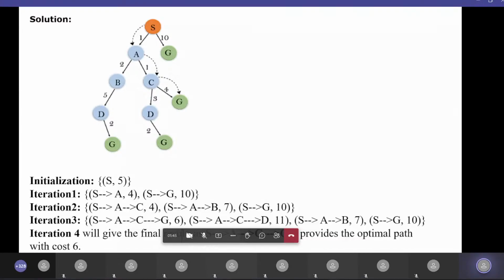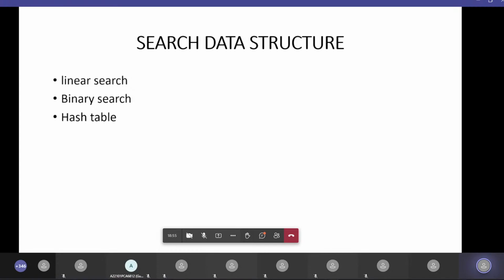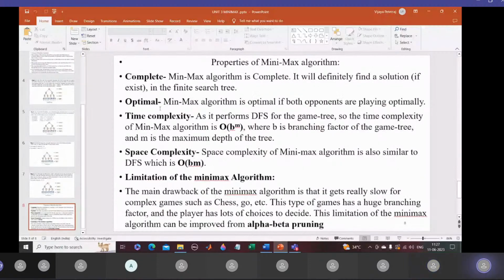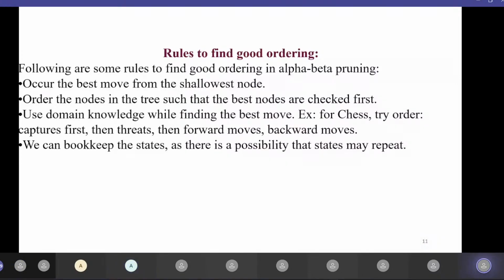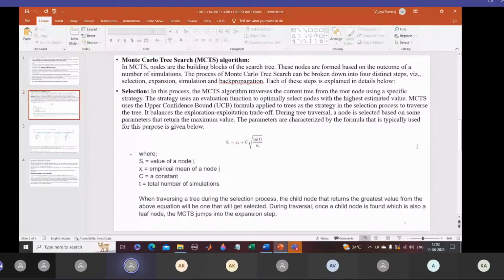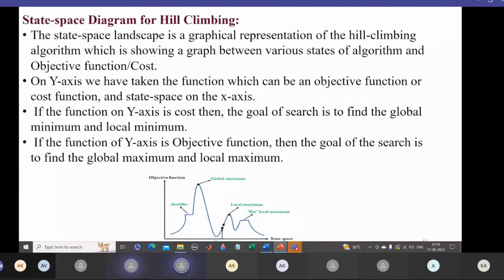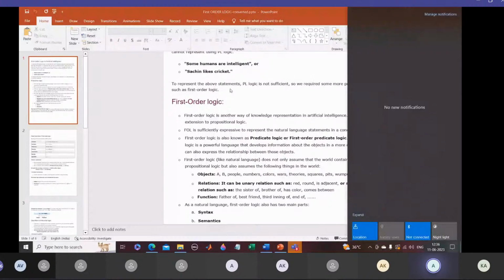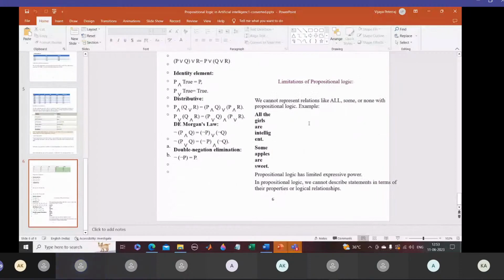A22 Batch Artificial Intelligence - Day 2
If you're fascinated by the rapidly advancing field of AI and its impact on society, you've come to the right place.

On our channel, we explore AI from every angle, covering a wide range of topics to satisfy both beginners and experts alike. Join us as we delve into the inner workings of machine learning, deep learning, neural networks, and other core AI concepts. Through engaging tutorials, step-by-step guides, and practical examples, we'll help you understand the fundamental principles behind AI algorithms and how they're changing the world around us.

Stay up-to-date with the latest AI advancements, breakthrough research, and innovative applications across various industries. From healthcare and finance to gaming and automation, we'll showcase real-world examples and case studies that highlight the transformative power of AI.

Ethics and responsible AI development are critical considerations in our discussions. We dive deep into the ethical implications of AI technologies, exploring topics like bias, fairness, transparency, and privacy. Join us in examining the social, economic, and ethical dimensions of AI, as we work towards building a future where AI serves the greater good.

Our channel features interviews with leading AI researchers, thought leaders, and industry experts, who share their expertise and insights. Learn about their groundbreaking research, visionary ideas, and predictions for the future of AI. Engage in thought-provoking conversations and gain a deeper understanding of the challenges and opportunities that lie ahead.

Whether you're a student, professional, or simply an AI enthusiast, our channel provides valuable resources to enhance your AI journey. From programming tutorials and coding challenges to algorithm explanations and AI project ideas, we offer practical guidance to help you apply AI techniques in your own projects.

Engage in discussions, ask questions, and connect with like-minded individuals who share your passion for AI. Let's embark on an exciting AI adventure together and unlock the immense potential of this transformative technology.